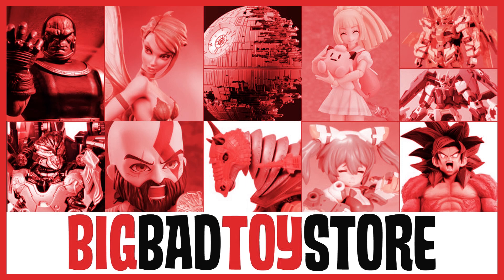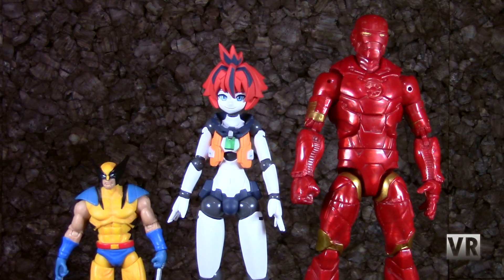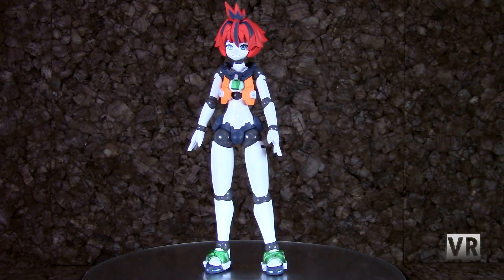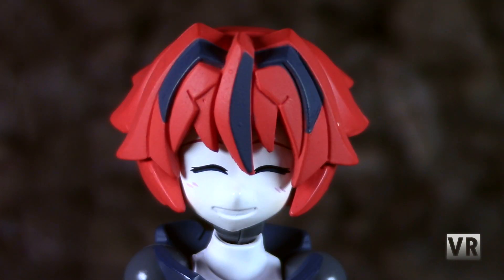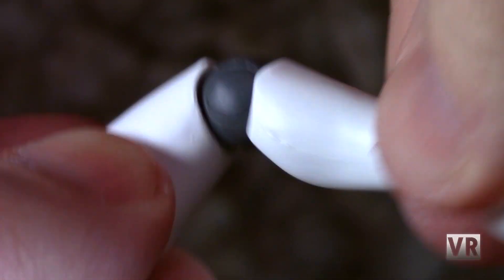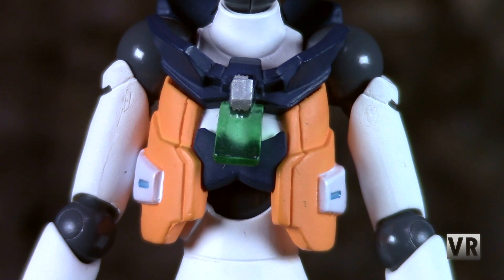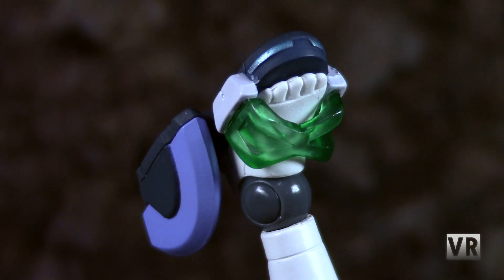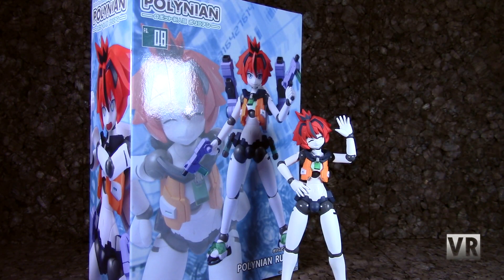VR Reviews: Robot Neoanthropinae Polynian- Lucio Review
Learn to swim.